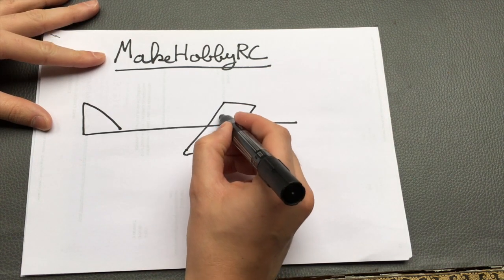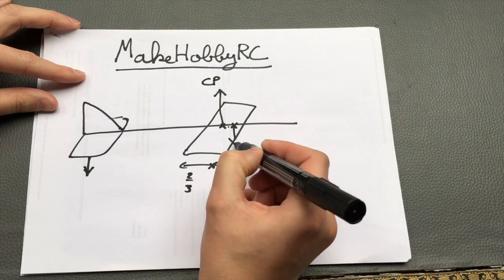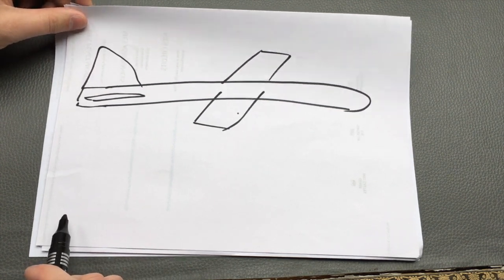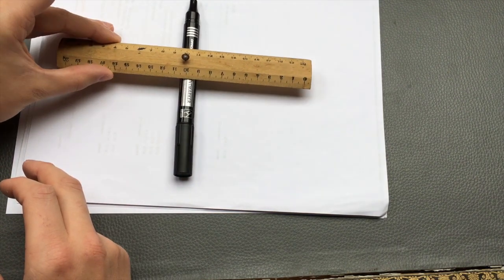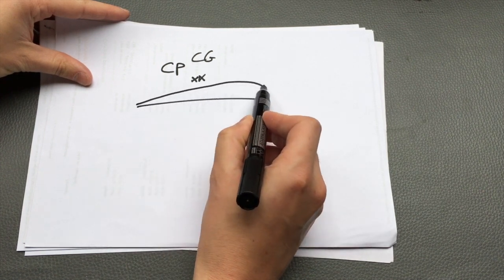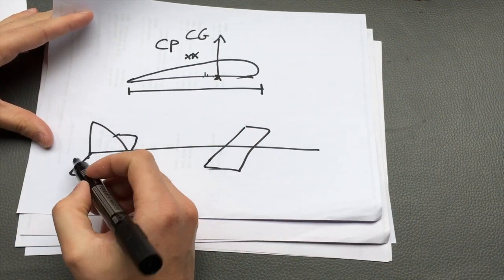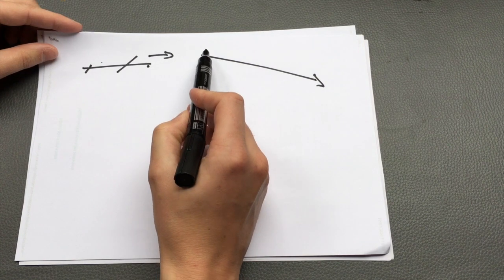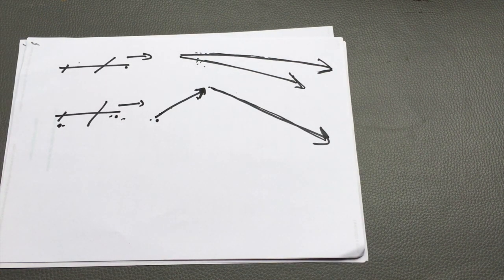How to make a RC Airplane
The most important principle to follow when designing your model airplane is to position its CG correctly. Here is how...